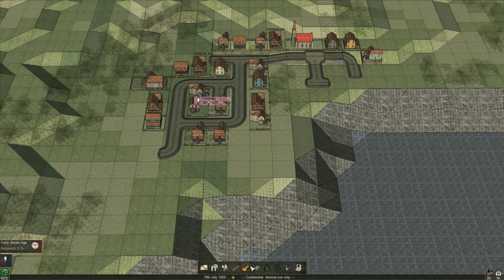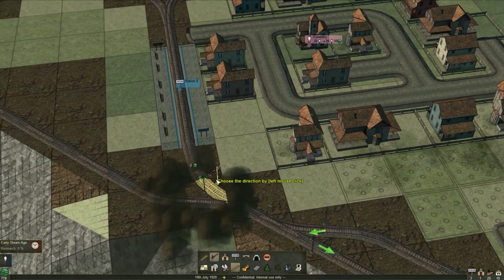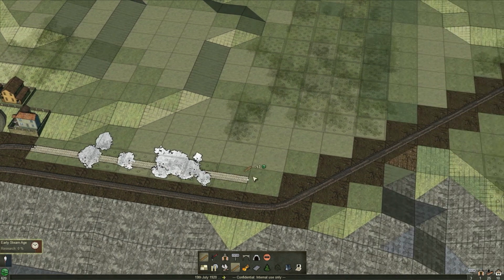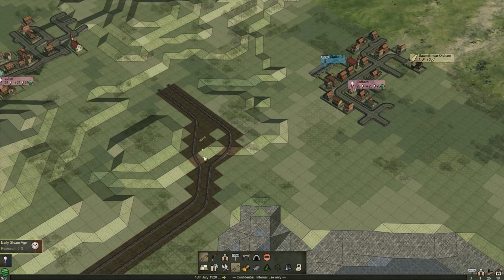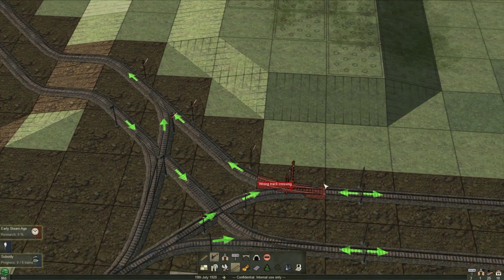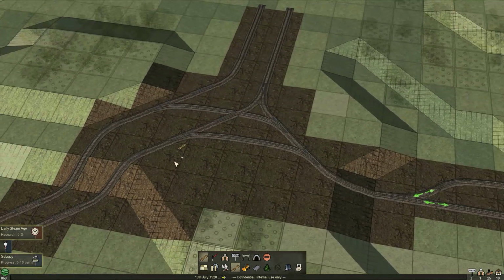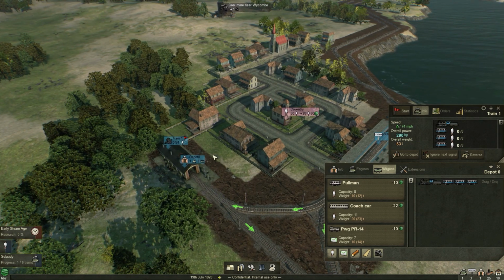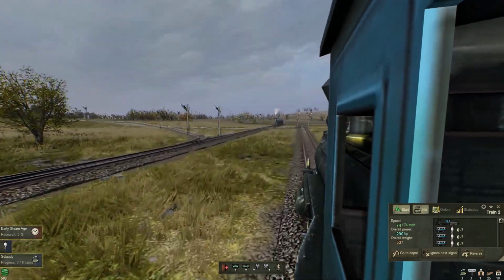Mashinky Gameplay | New Train Cargo Simulation 2017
Welcome to Mashinky! A great new addition to the transport tycoon genre! It gives some great call backs to OTTD but adds 3d world and elements!

Mashinky is a transport strategy game about trains. The goal is to create your own transport empire on a procedurally generated map. It’s a unique blend of realistic graphics combined with an isometric construction mode and board game-like rules.